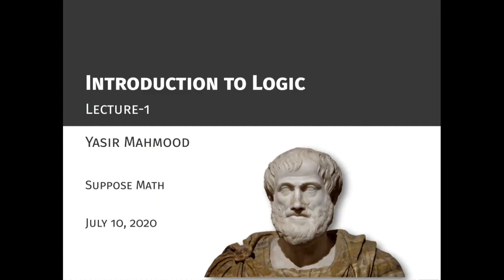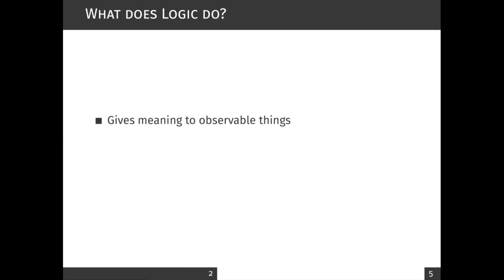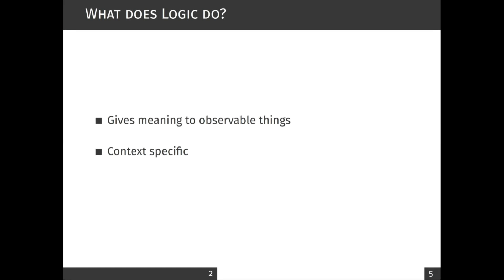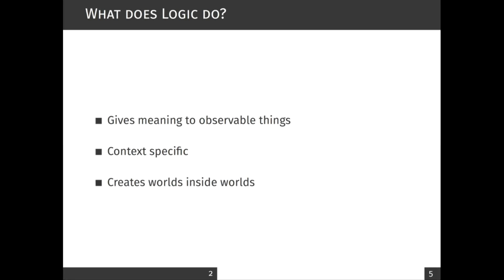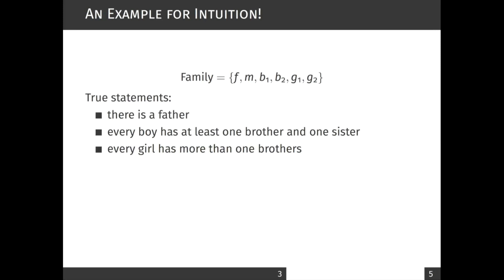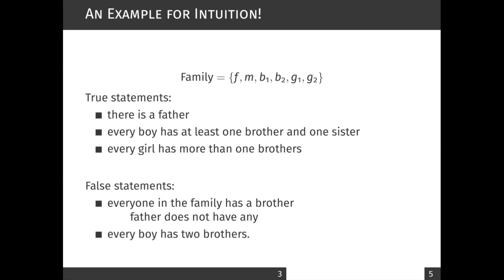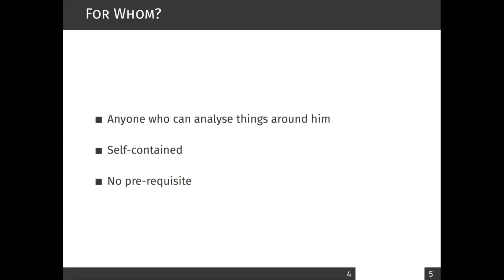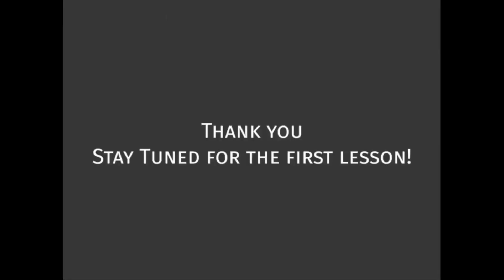Lec. 0, Introduction to Logic and Reasoning by Yasir Mahmood | Suppose Math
For any question, write in the comment section.